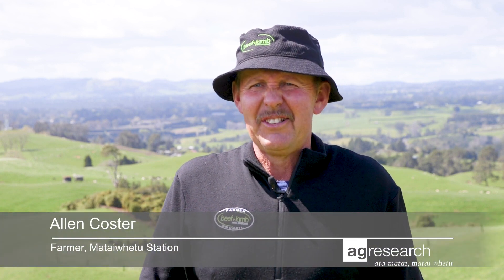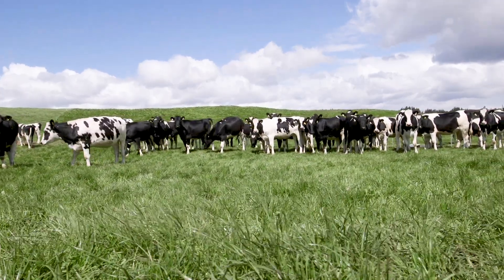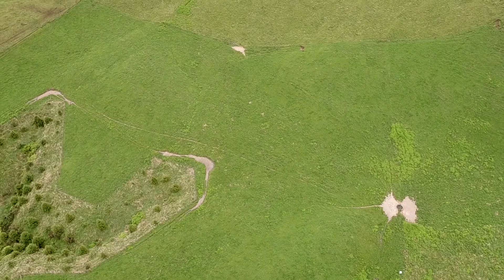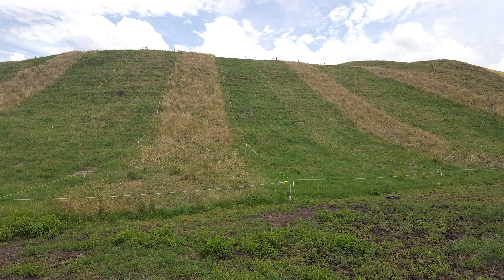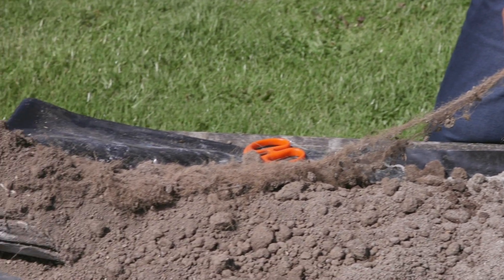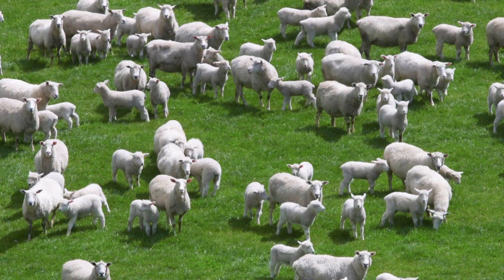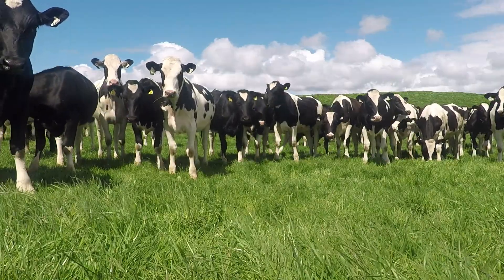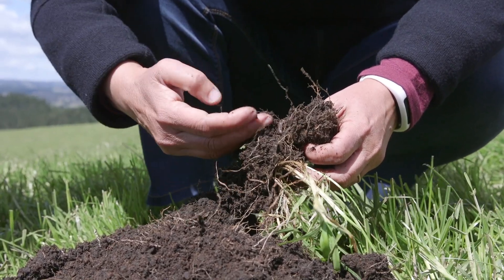Deferred Grazing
Deferred grazing can make a real difference to pasture quality - we've been working with farmers to measure the gains.

Thanks to partners Beef + Lamb NZ, MPI & Plant & Food Research